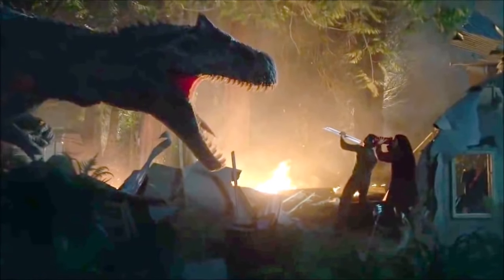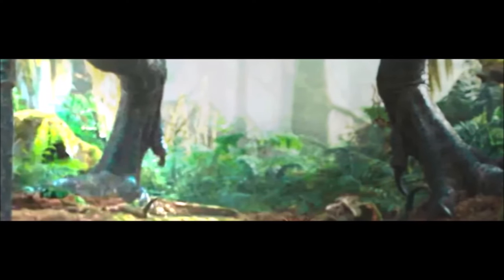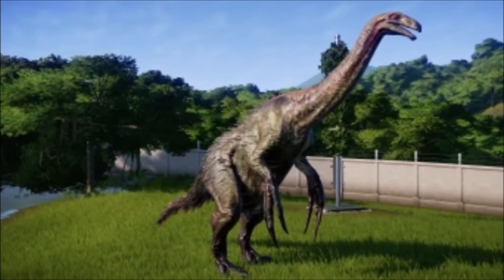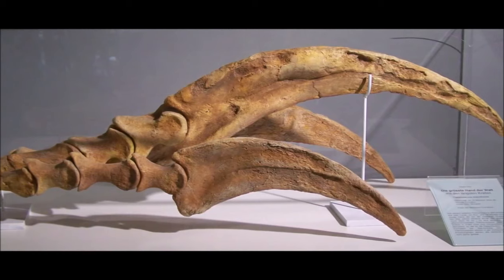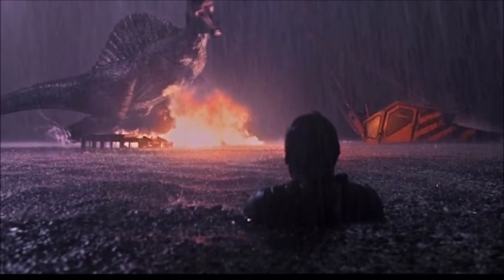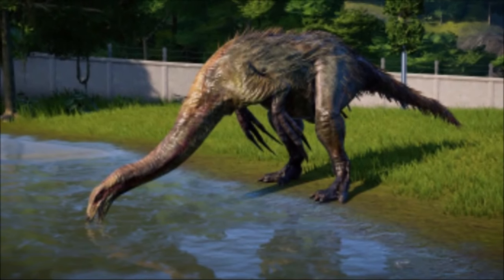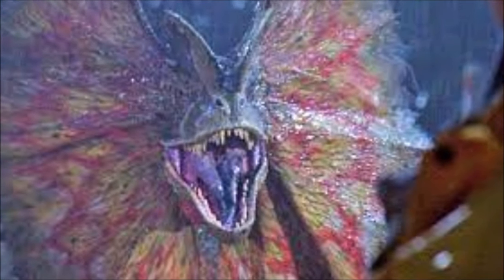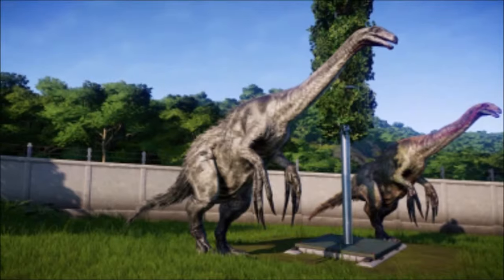Why The NEW Therizinosaurus Attacked Claire | Jurassic World Dominion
Therizinosaurus in Jurassic World Dominion

Jurassic World Dominion is set for June 10th, 2022. It is set to feature new Dinosaurs such as the Giganotosaurus & Atrociraptor while many creatures such as the TRex, Velociraptor, and Mosasaurus are returning in the new movie.

The Jurassic World series has developed into three films (Jurassic World - Jurassic World Fallen Kingdom & Jurassic World Dominion). It has also produced content such as Jurassic World Evolution and Jurassic World Camp Cretaceous.